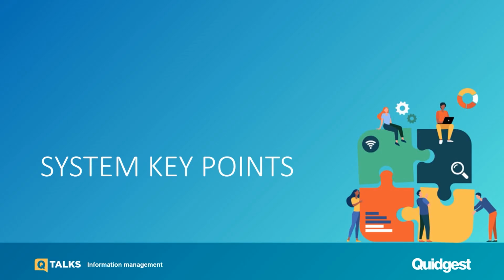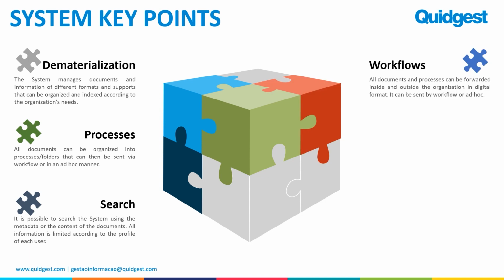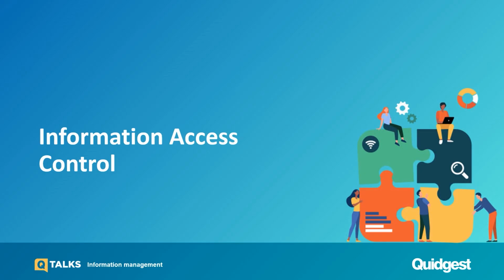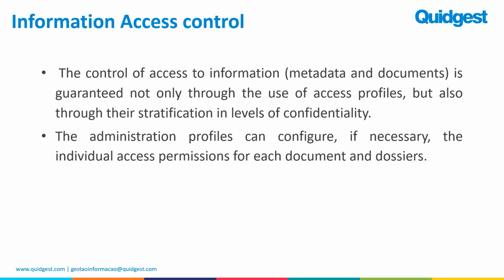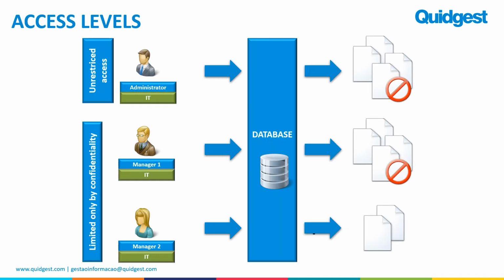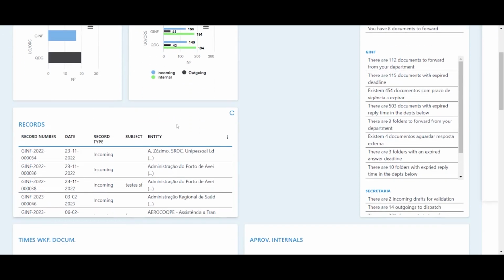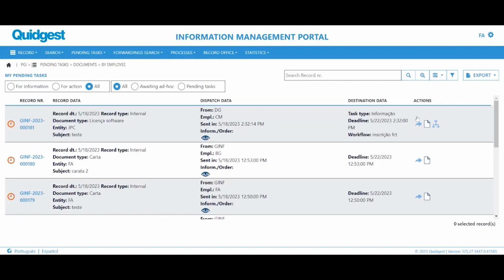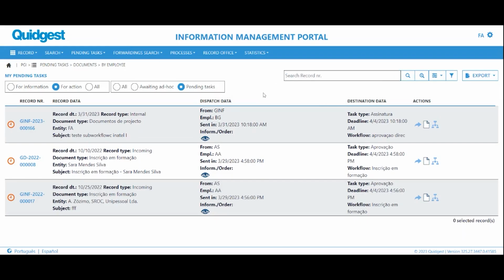Q-Talks | Exploring the Information Management